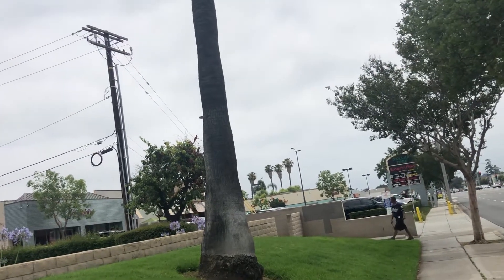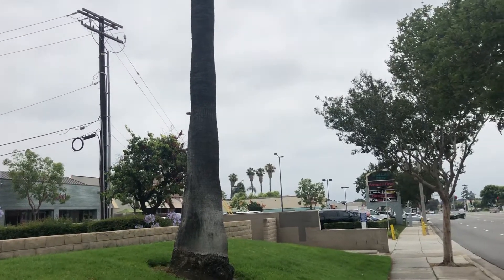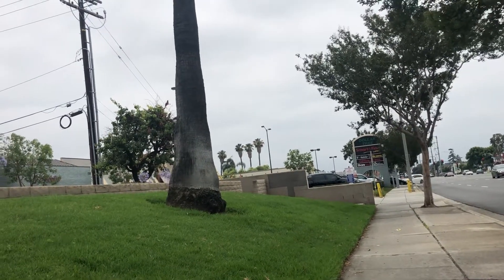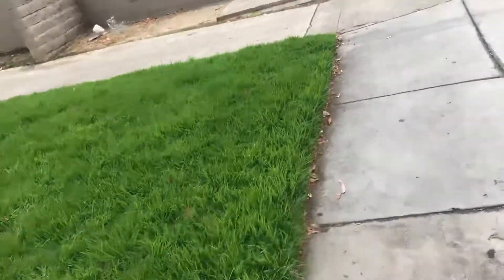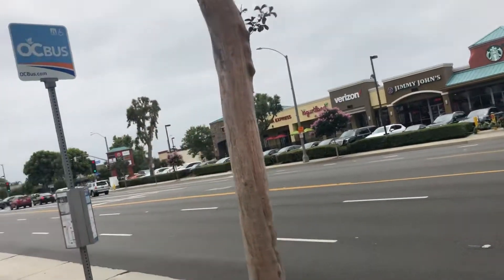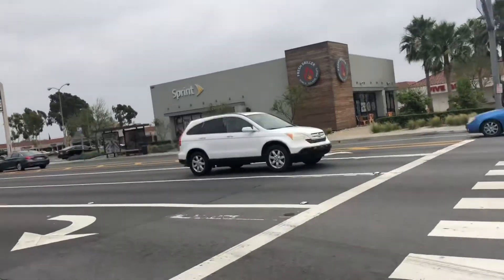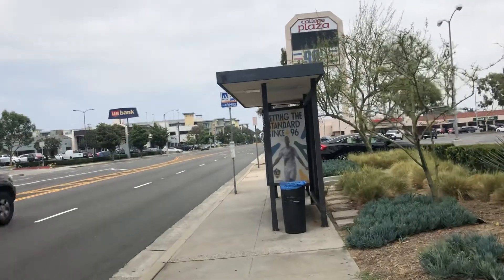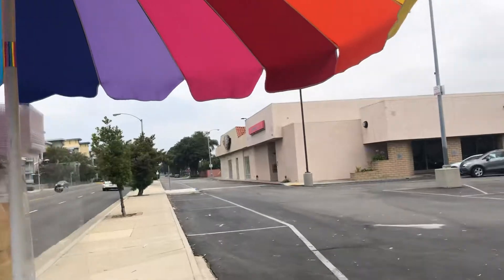Taking videos for your youtube channel on the street when you are blind! 👀📱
One of the first concerns about starting a youtube channel is how to take quality videos, and how to do it! In this video I share with you how I do it while walking on the street!  The basic tips I share may help you, but I am sure it will be easier for you if you decide sharing “from your world!”  Second part coming up!
Facebook Anna Garzya fromannasworld
Fromannasworld
Fromannasworld